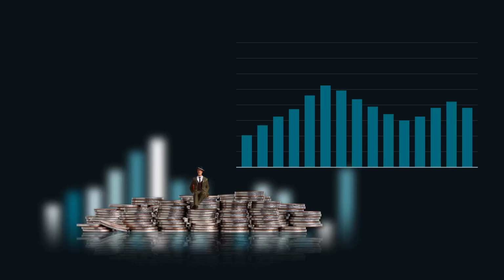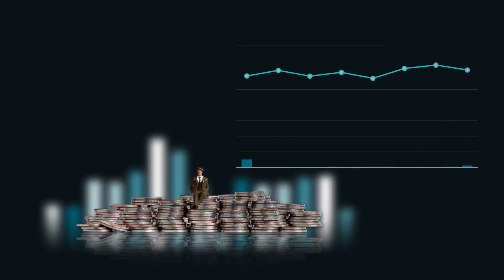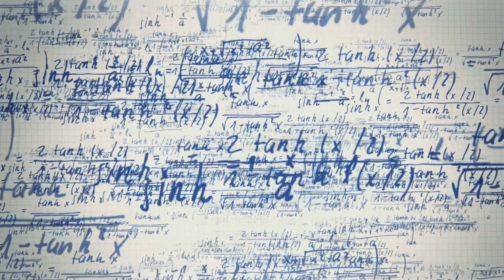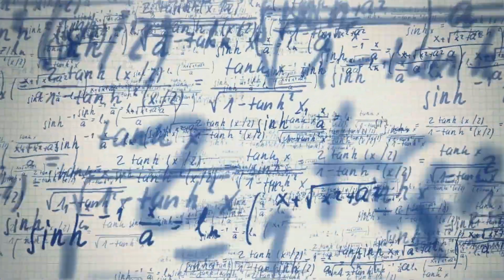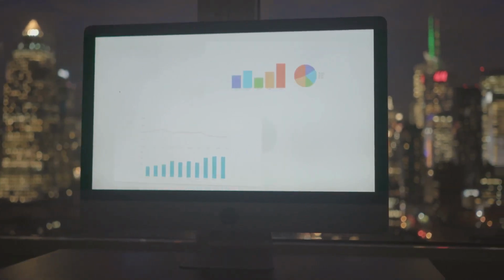Nonparametric Tests vs. Parametric Tests: Which is RIGHT for You?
Confused about nonparametric vs. parametric tests? Learn which one is right for you in this informative video! Understand the differences and choose the best test for your data analysis needs.